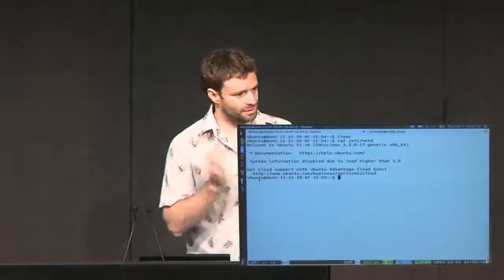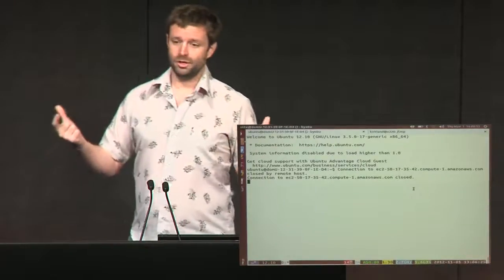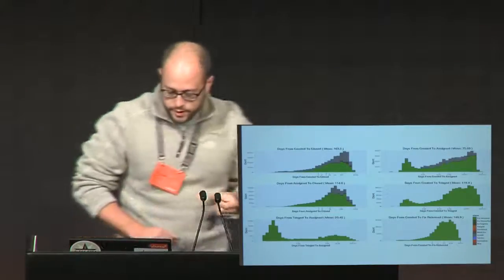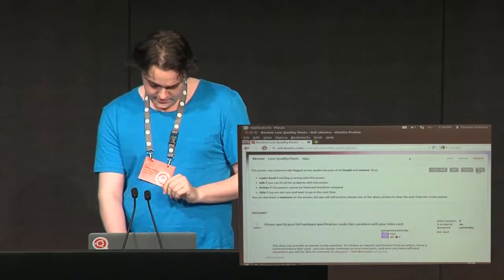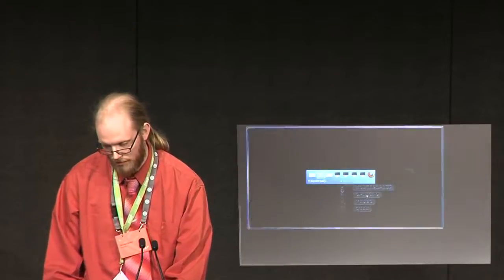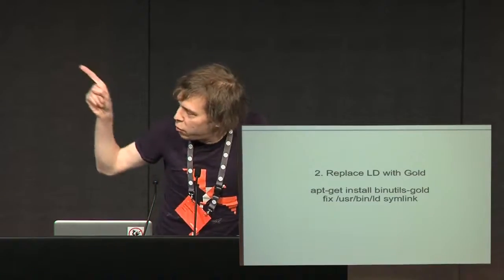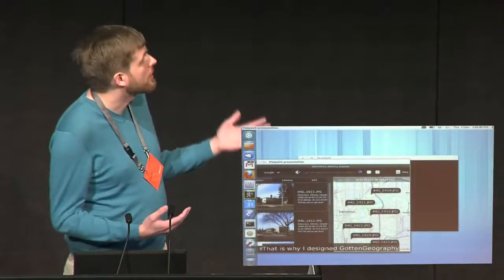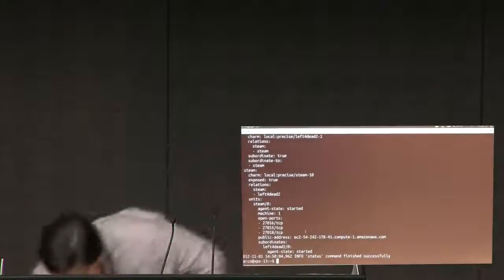Ubuntu UDS R - Thursday Lightning Talks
Ubuntu UDS R - Thursday Lightning Talks from Ubuntu Developers. Like this? Watch the latest episode of Ubuntu Developers on Blip!

Ubuntu UDS R Copenhagen - Thursday Lightning Talks:  Overlay Root; ICT and Edubuntu in Ghana; Datamining; Half Life Running in Wine; Ask Ubuntu Review; Kubuntu Homerun; jogamp.org; autopackage tests; compile faster; variety wallpaper changer and Livewallpaper; editing photo metadata in python; juju charms deploy steam games in the cloud